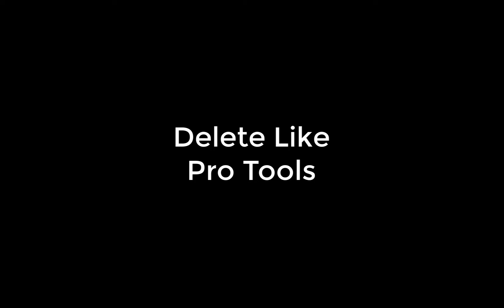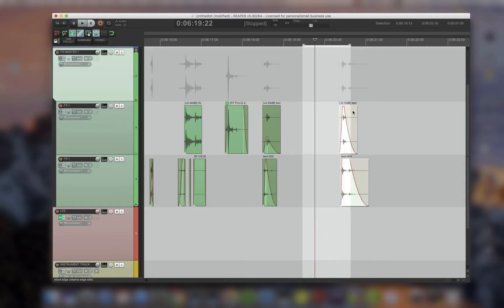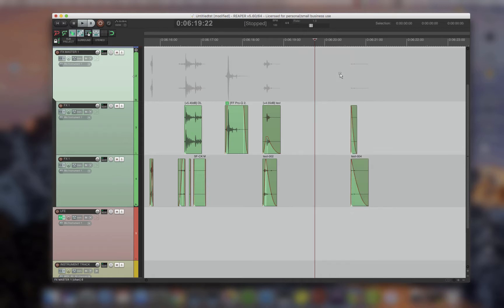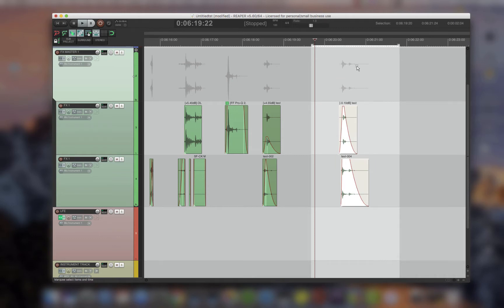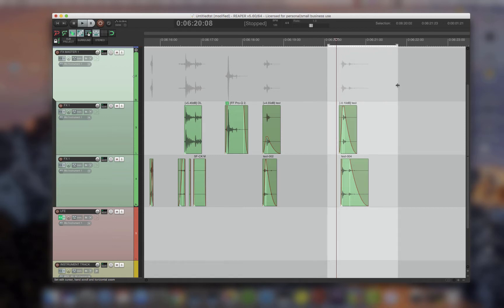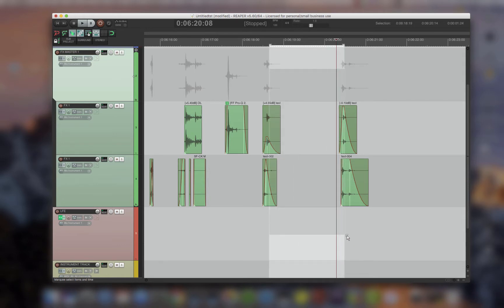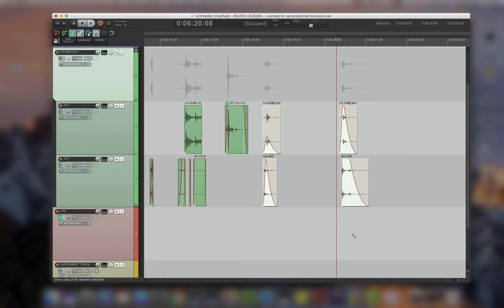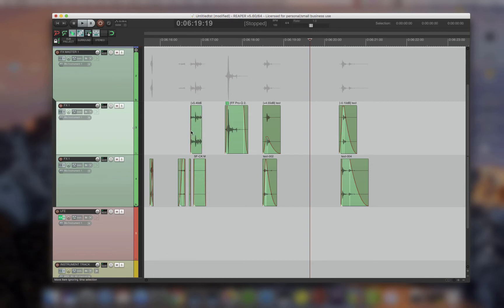Reaper Delete Like Pro Tools Script